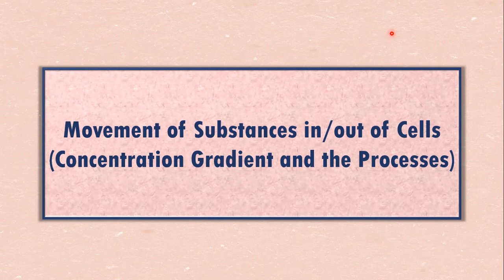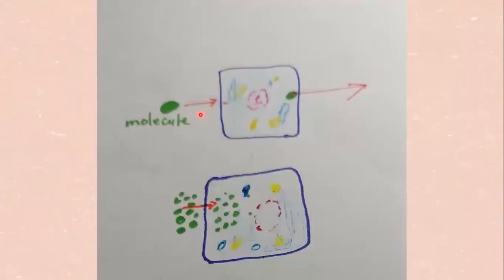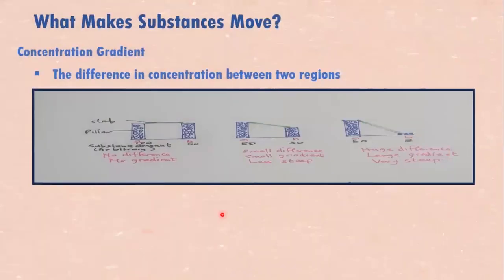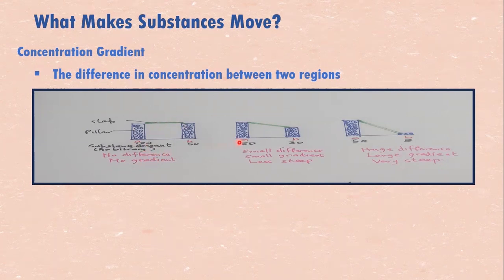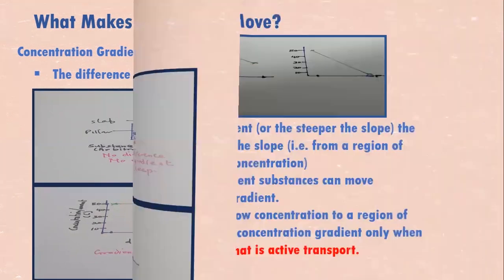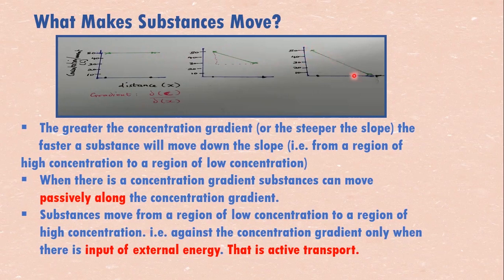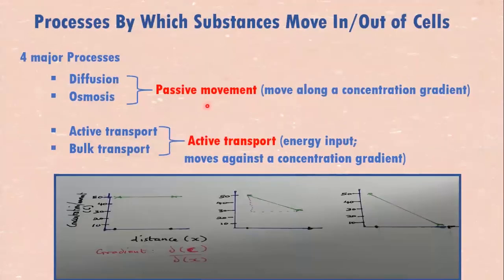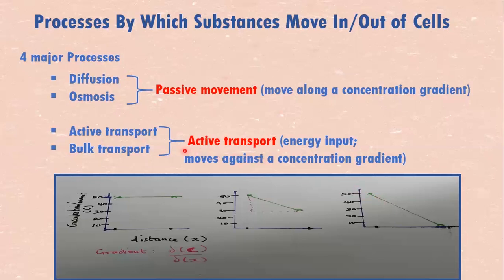Movement Of Substances In/Out of Cells | Driving Force: Concentration Gradient.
This video explains what concentration gradient is, and how the concentration serves as a force for which together with kinetic energy makes the process of Diffusion and Osmosis possible.